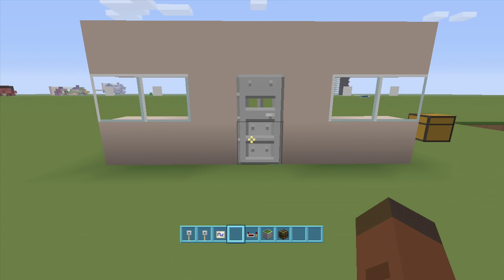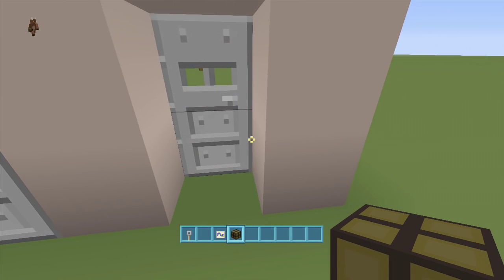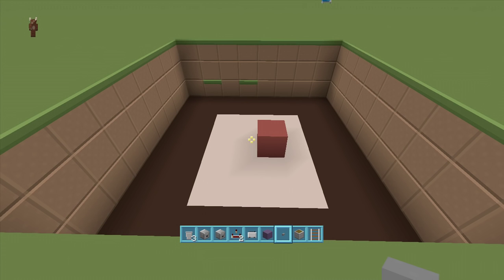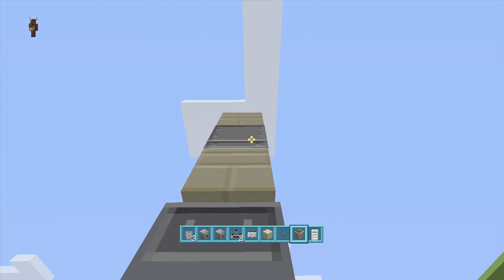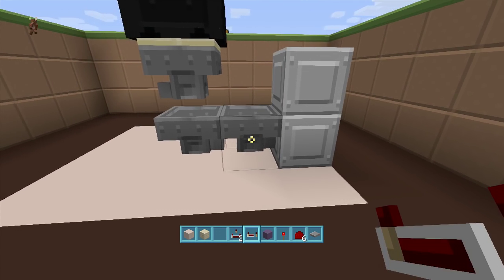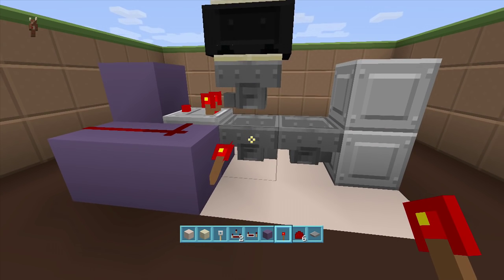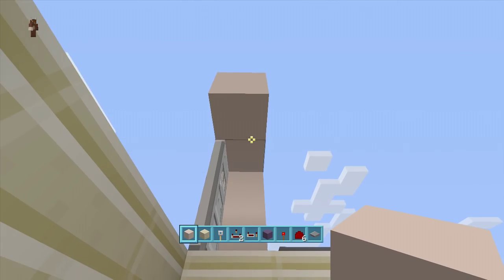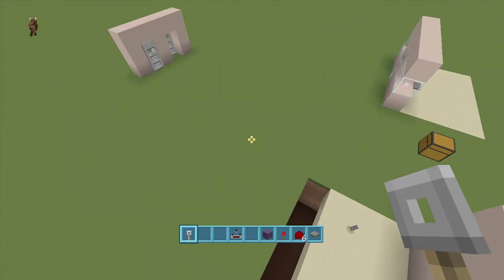Key Door 2 [House Key] (Minecraft Xbox TU22/PlayStation CU8)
Redstone tutorial on how to make a working key for your house =]